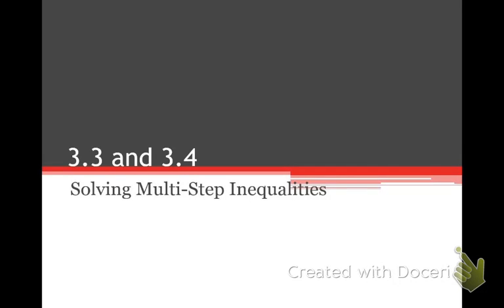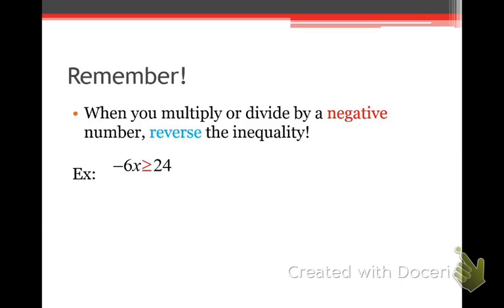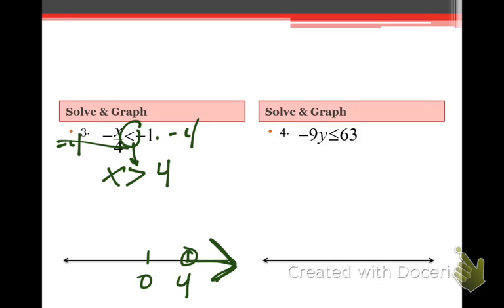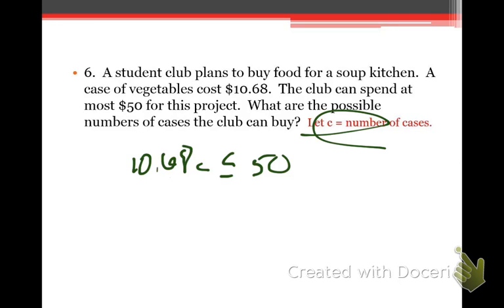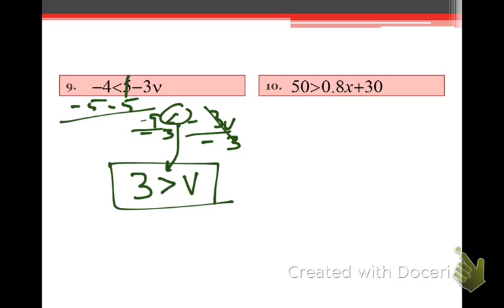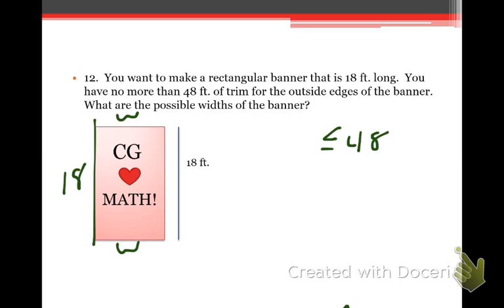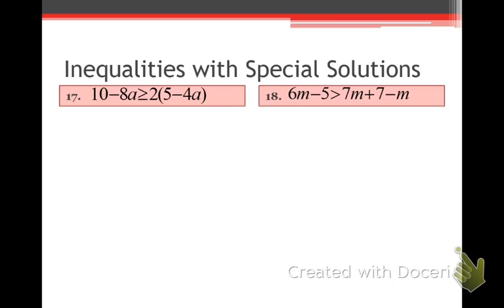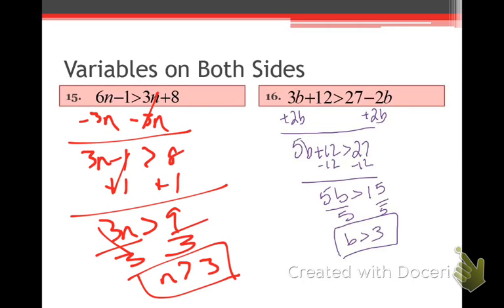Algebra 1 3.3 - 3.4 Notes